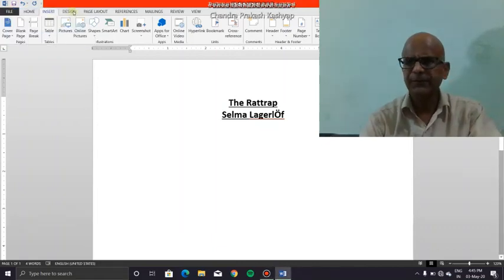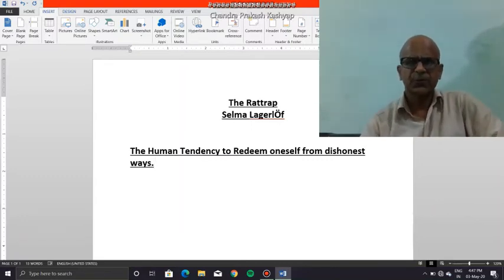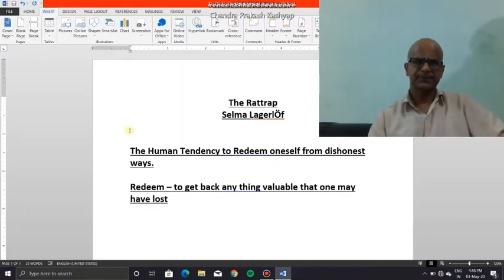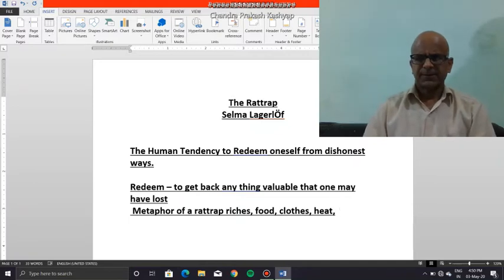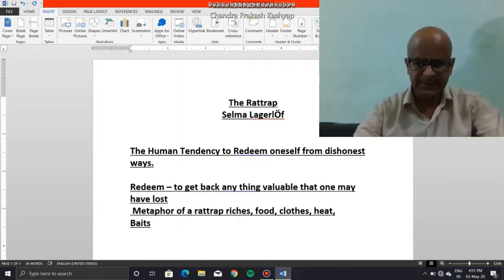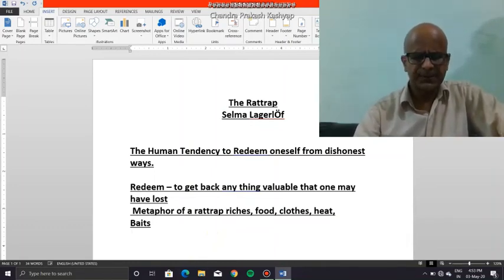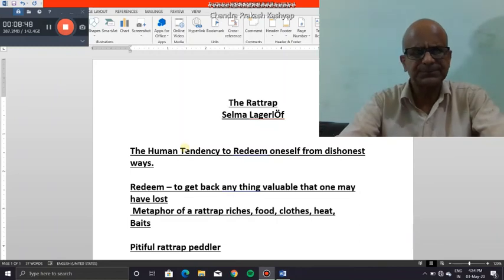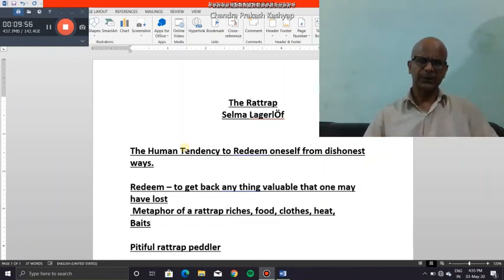CLASS XII - ENGLISH - THE RATTRAP - PART 1